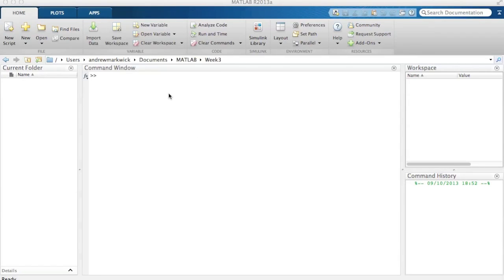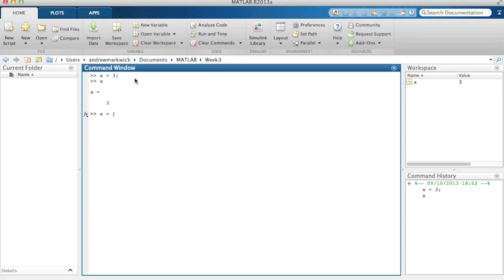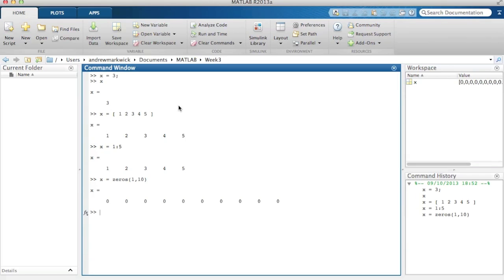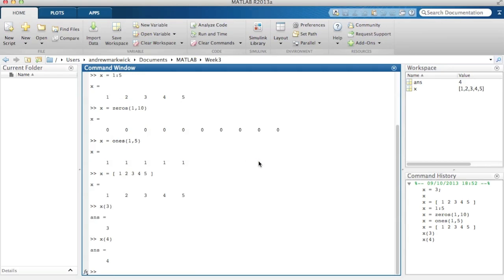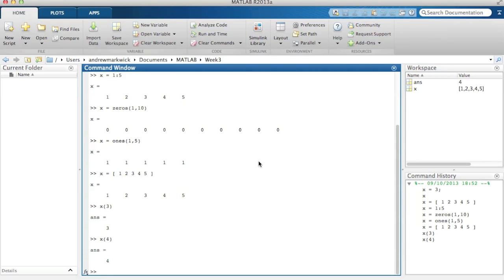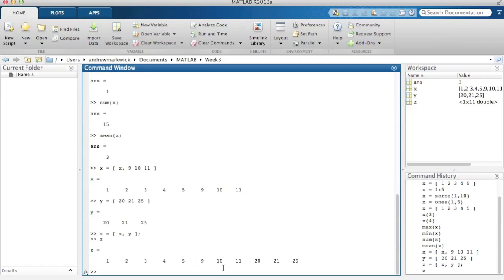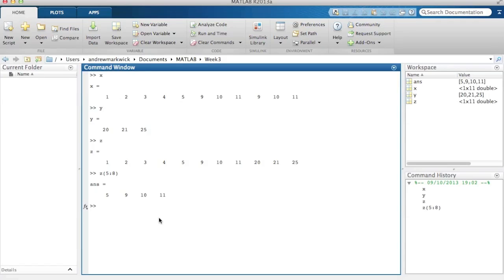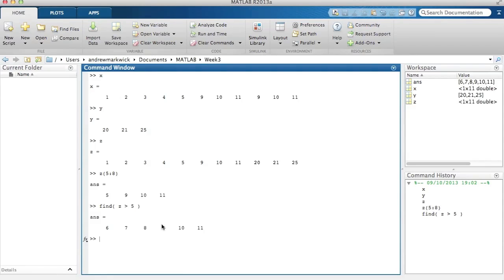Introduction to Programming for Physicists Week 3 Screencast 1 - Arrays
An introduction to arrays in MATLAB using the Command Window.